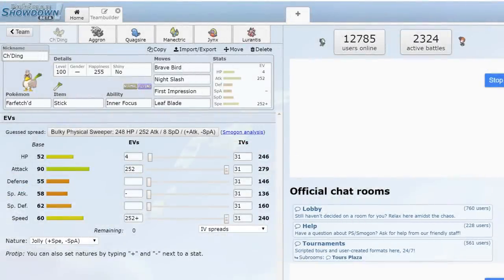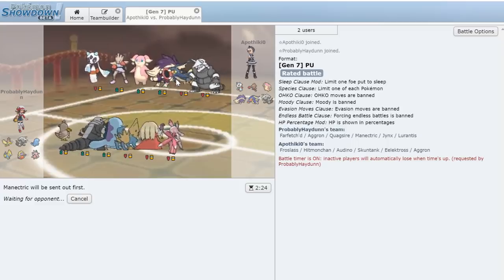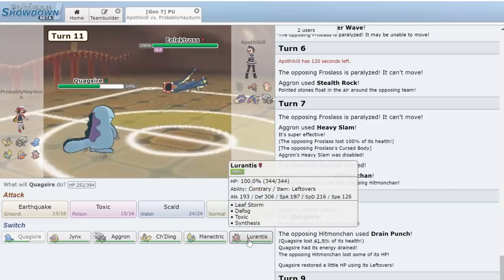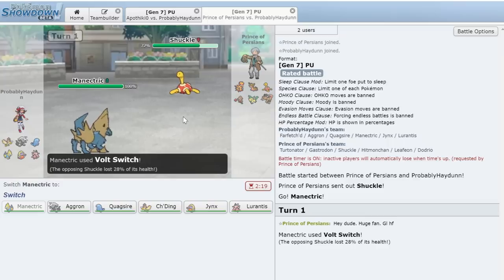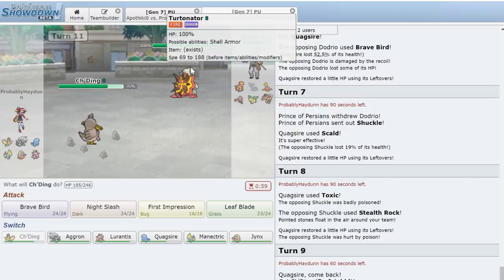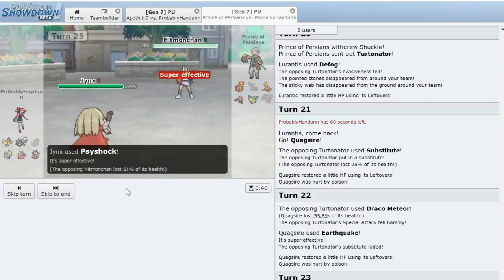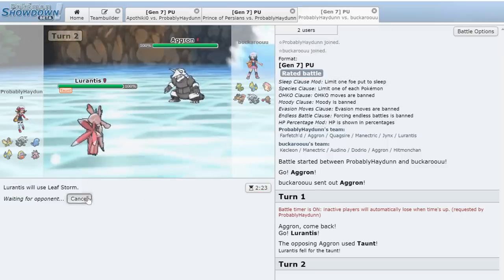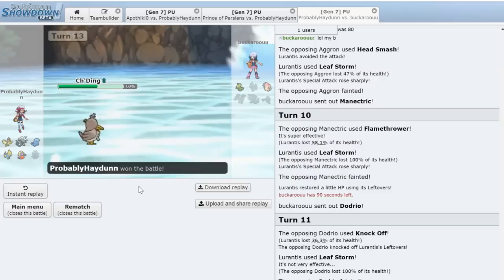Farfetch'd Doesn't Need An Evolution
Back with another showdown live! Today's session we're showing the power of the boy Farfetch'd. The Leek legend doesnt need an evolution. Sirfetch'd who??